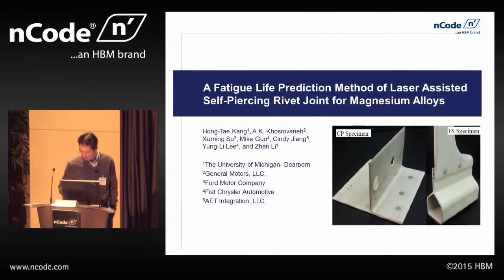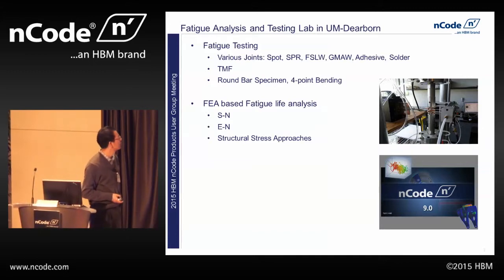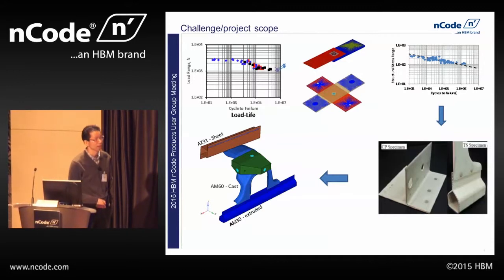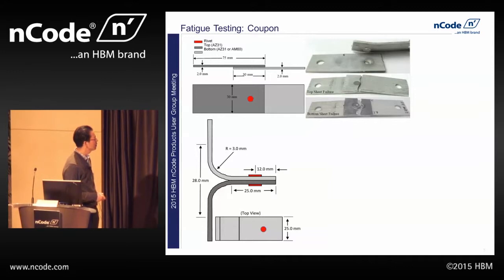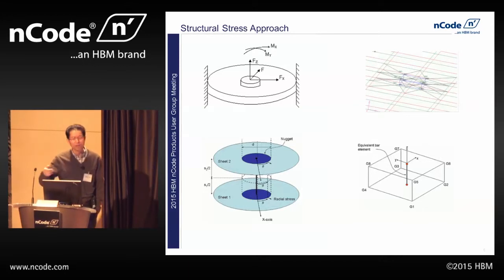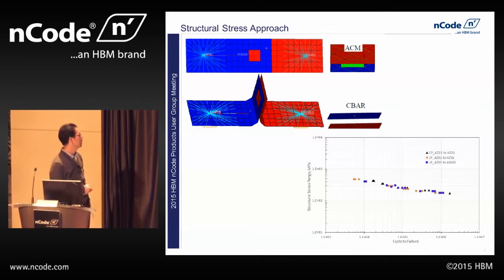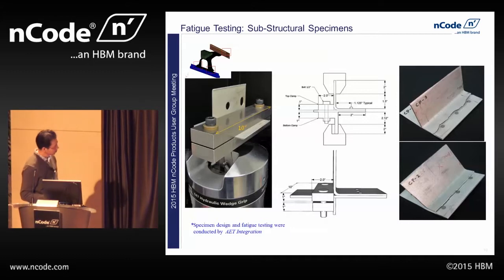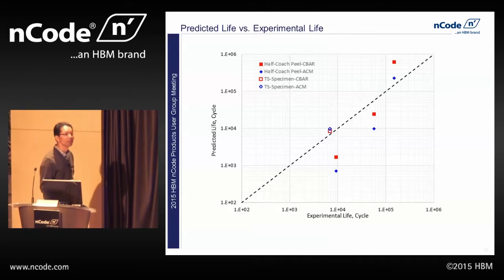A Fatigue Life Prediction Method of Self-Piercing Rivet Joint for Magnesium Alloys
Abstract:

Due to magnesium alloy’s poor weldability, other joining techniques such as laser assisted self-piercing rivet (LSPR) are used for joining magnesium alloys. This research investigates the fatigue performance of LSPR for magnesium alloys including AZ31 and AM60. Tensile-shear and coach peel specimens for AZ31 and AM60 were fabricated and tested for understanding joint fatigue performance. A structural stress – life (S-N) method was used to develop the fatigue parameters from load-life test results. In order to validate this approach, test results from multijoint specimens were compared with the predicted fatigue results of these specimens using the structural stress method. The fatigue results predicted using the structural stress method correlate well with the test results.

Presenter: Dr. HongTae Kang, University of Michigan-Dearborn

Originally presented on March 5, 2015 at the 2015 HBM-nCode Products User Group Meeting in Livonia, Michigan (USA).